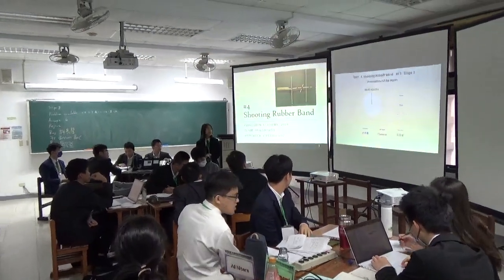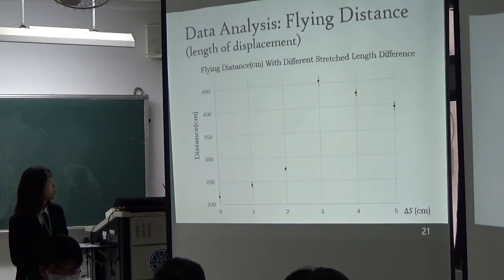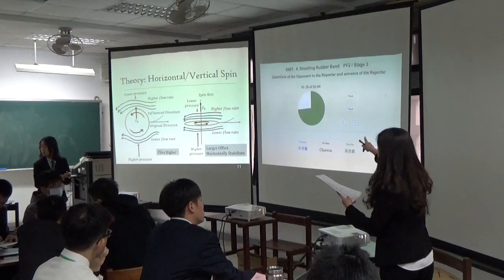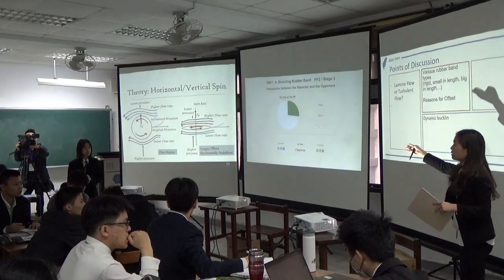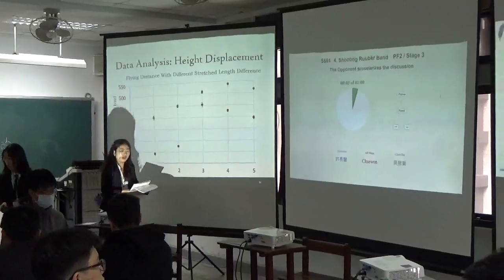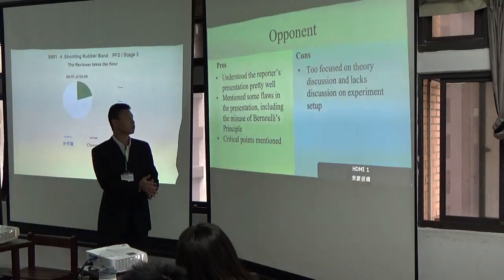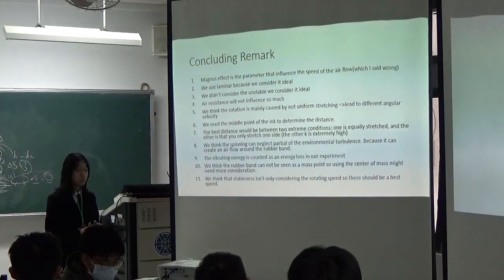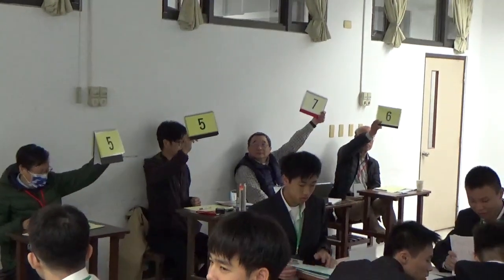20240309TYPT S601 PF2 stage3